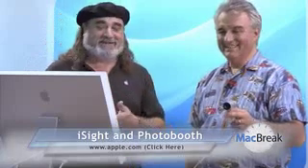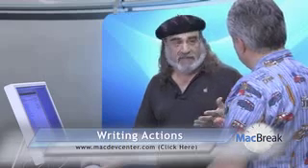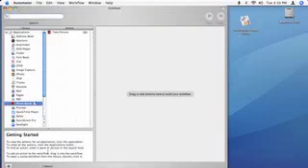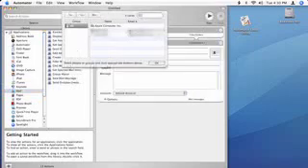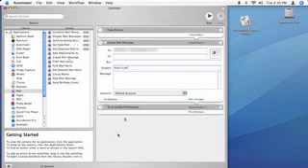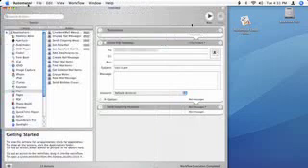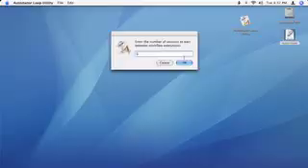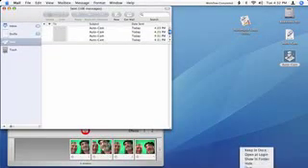macbreak - automator 5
leo laporte demonstrates how to take continuous pictures with Photo Booth using automator and send it in an email